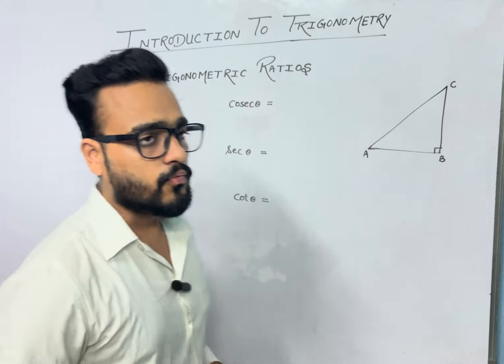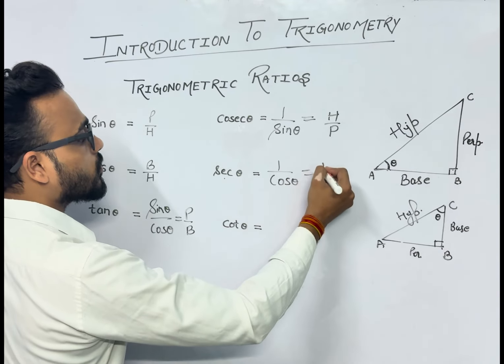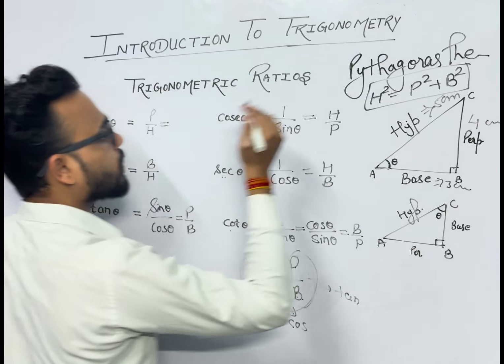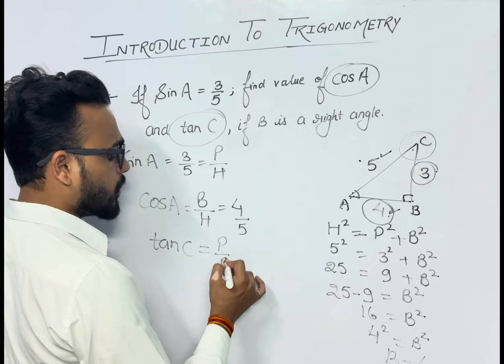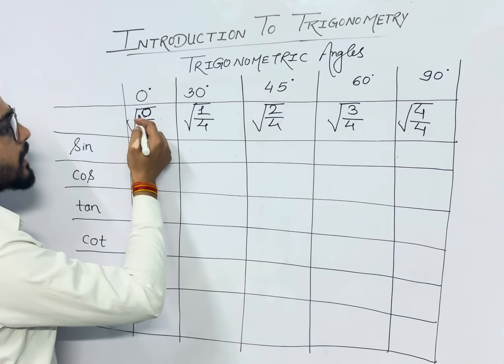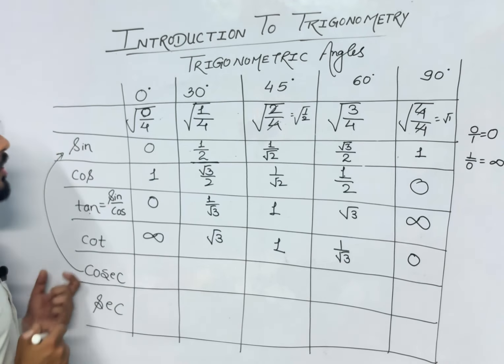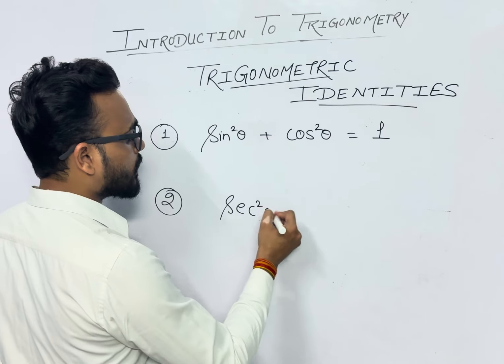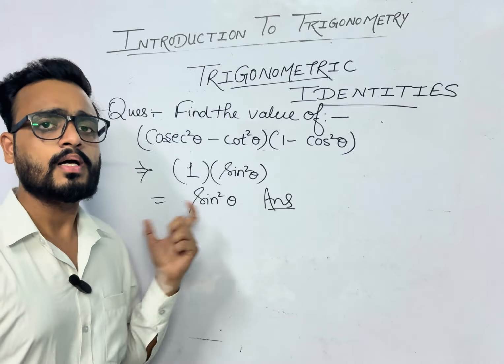Introduction to trigonometry l Class 10 l CBSE board